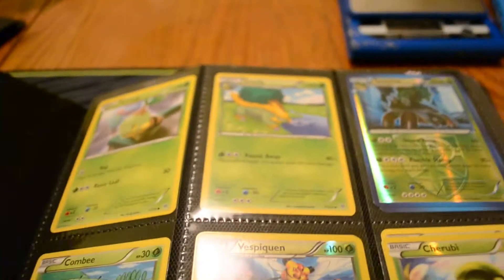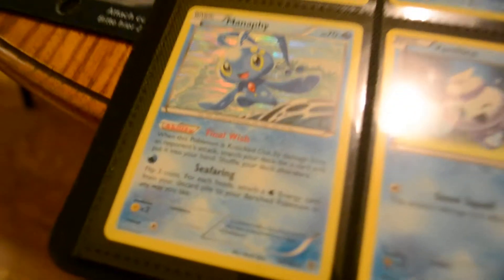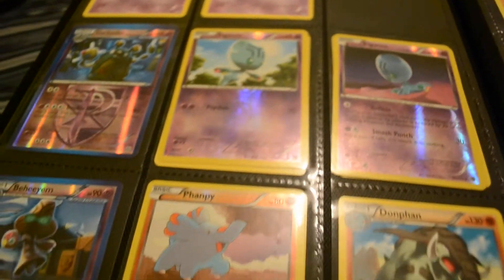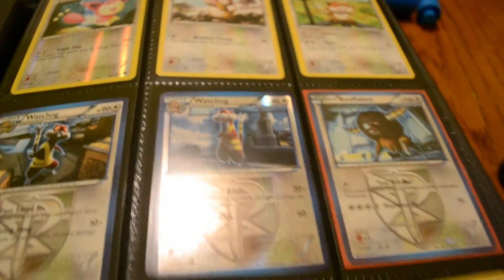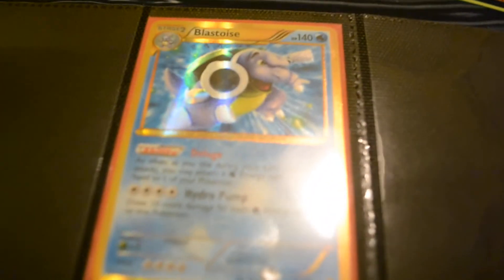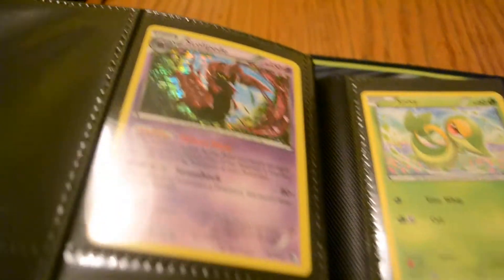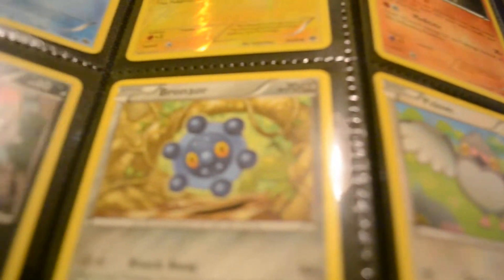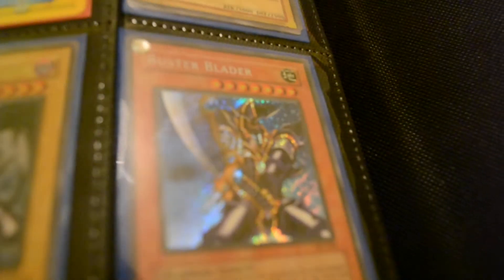trade/sale binder 2/23/2013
hello guys! this is my first trade video so here are some rules

1. if you come to me, you send first
2. don't try to scam me. i will be looking up all trades for prices
3. i can only do money through the mail
4. trades don't have to be on my trade list but it would be preferred
WANTS LIST(in no particular order)

lugia ex
pre release sleeves
art work sleeves
play mat
darkrai ex BC
mewtwo ex ND
rayquaza ex
crobat PS promo
N(any)
junipers
cherens
biancas
skylas
ultra balls
heavy balls
random receivers
catchers
catchers
catchers
gold cathers
shiny random
shiny charizard
pretty much any playable ex
any playable full art

FCBMs would be greatly appreciated!!! if you do, i will send you something cool!

trainers would be greatly appreciated as extras!!